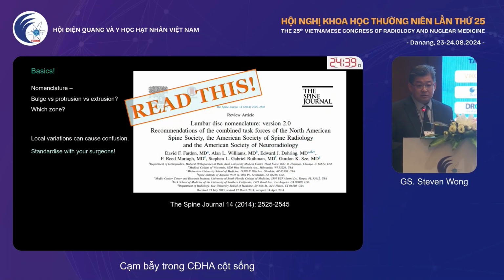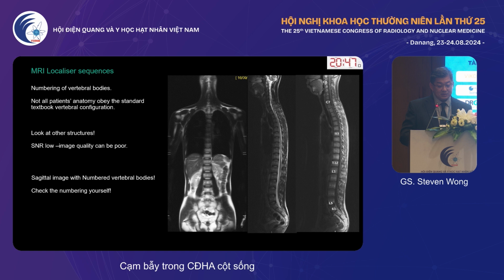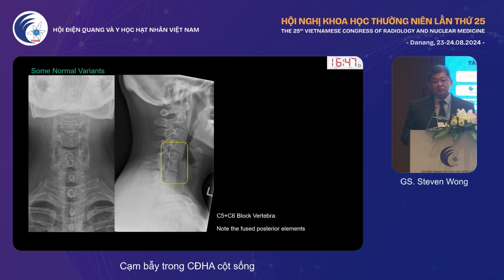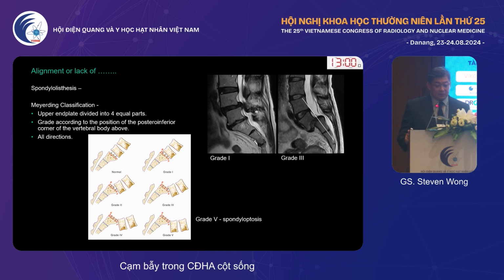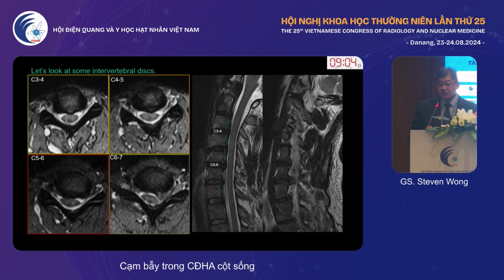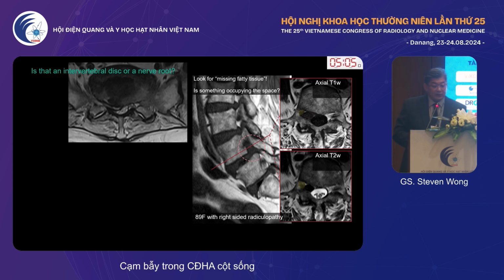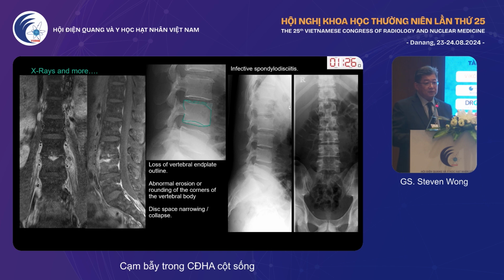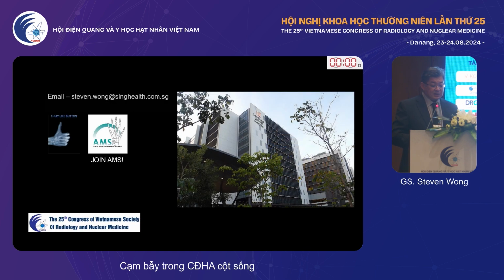[VRSNM 2024] 23/8 - Phiên toàn thể - GS STEVEN WONG